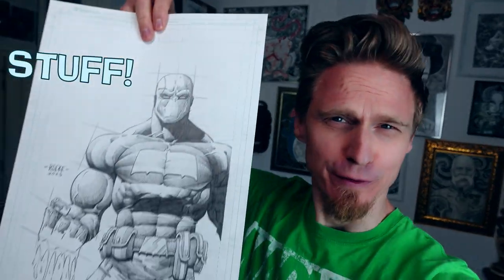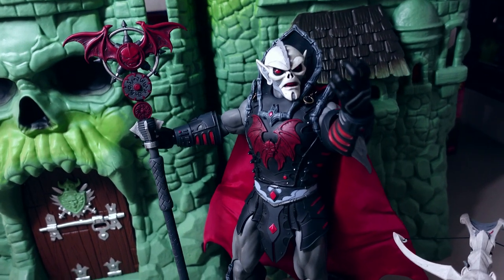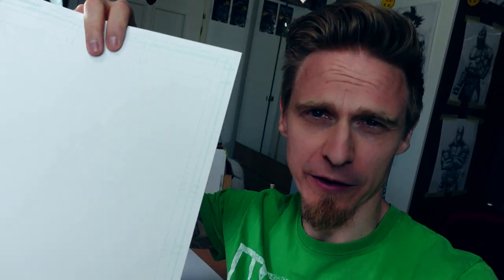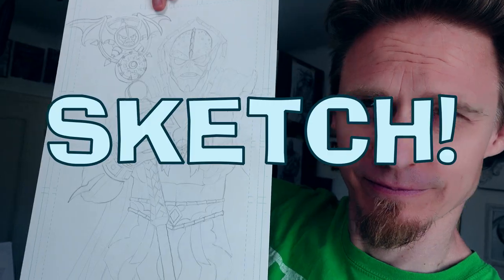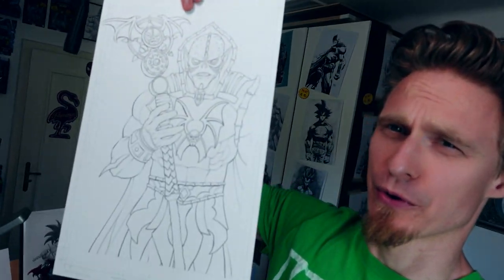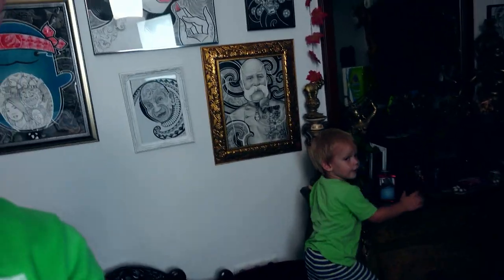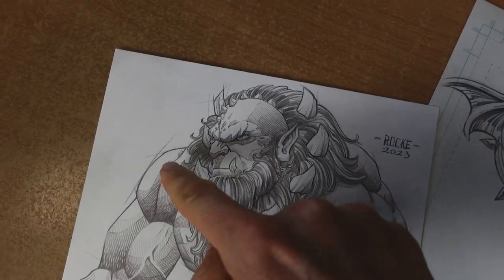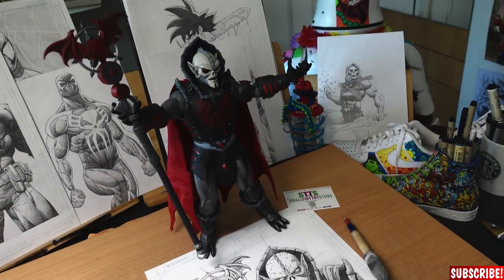How To Draw Hordak! Masters Of The Universe! +showing off my toys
Today I will show you how I draw HORDAK from Masters Of The Universe.
Plus - I will show you my MOTU Toy collection, and we will unpack the MONDO Hordak wich I got from Small Tiny Toy Store.

& YouTube Library
Here some of my most beloved materials:

BRUSH PEN:

BRUSH PEN HARD:

Micron Pens (perfect set):

Copic Marker Set 72: